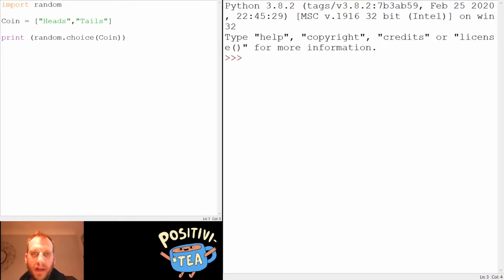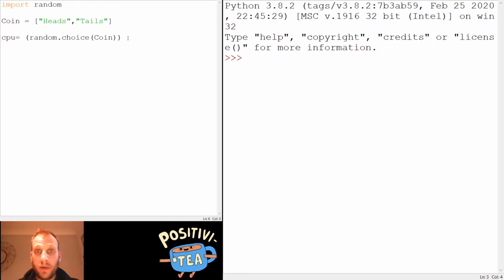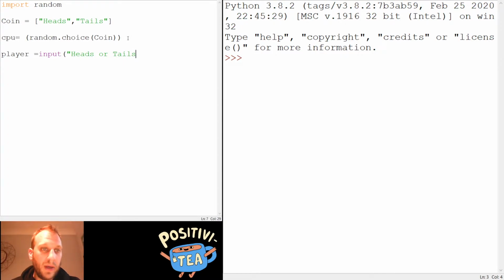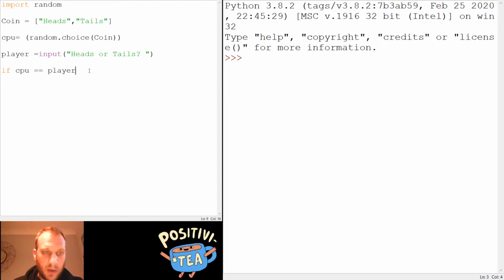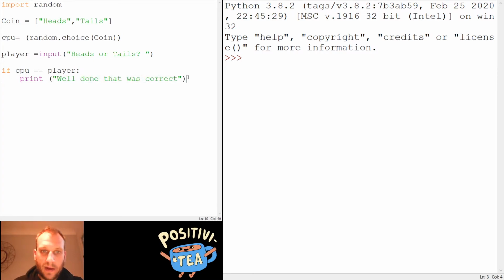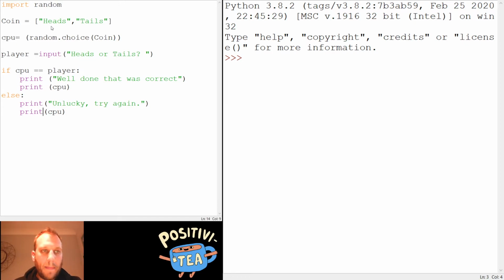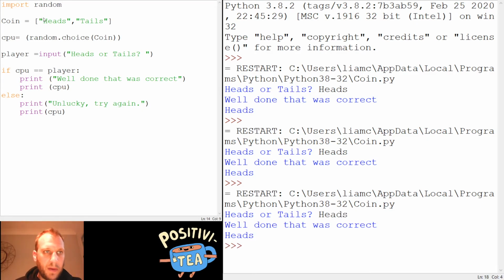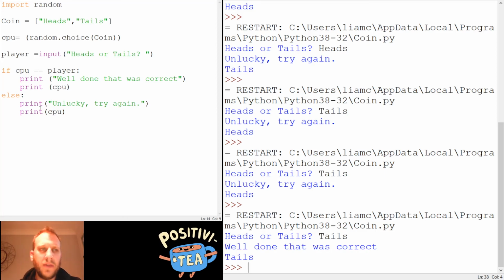Heads or Tails - Python part 2